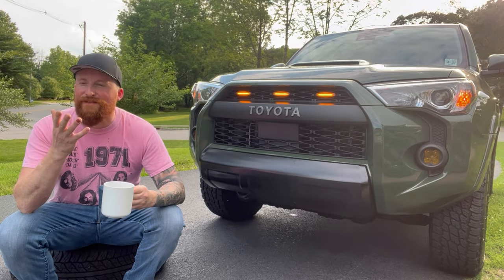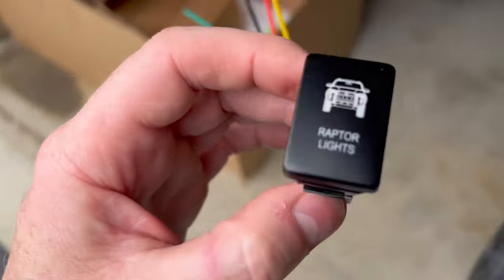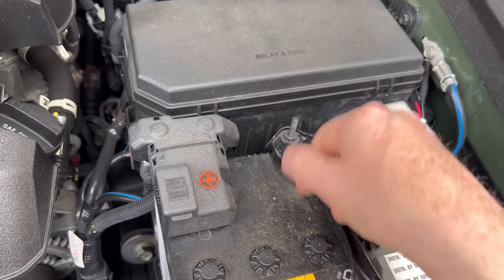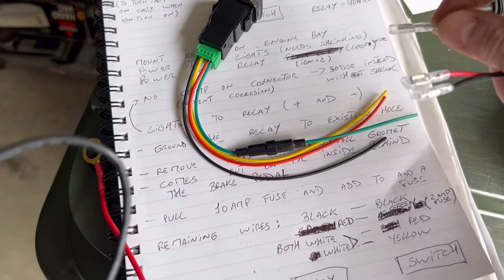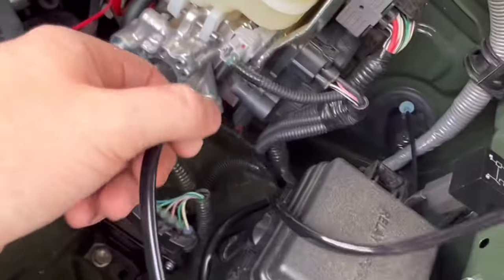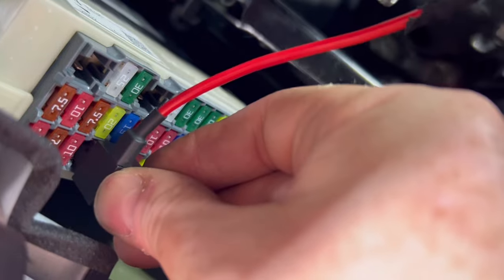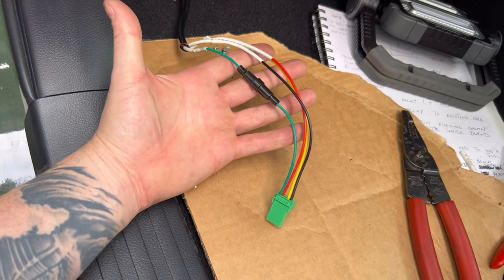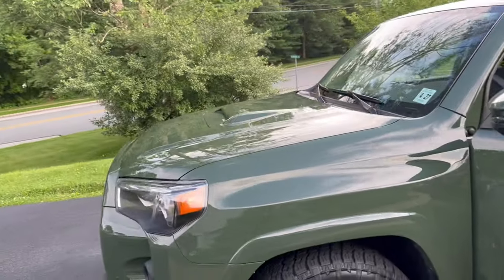TOYOTA 4runner - Raptor Style Lights • install with a switch and Circuit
Step-by-step Raptor Style Lights Install

List of all parts used in this video:

Raptor Lights
(Molded Raptor LED Amber/Smoked Light Kit • Comes with Add a Fuse)

Raptor Style Lights Switch (with connector):

Relay + Wiring Bundle

Wiring Heat Shrink Tubing

Wire Stripper/Cutter

Mini Heat Gun (better option)

Soldering Gun

American flag windshield sun shade
(Perfect Fit)

I hope you found this video to be helpful.